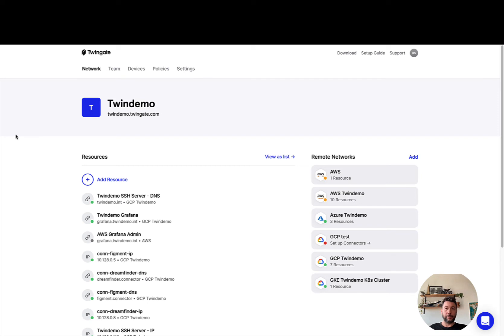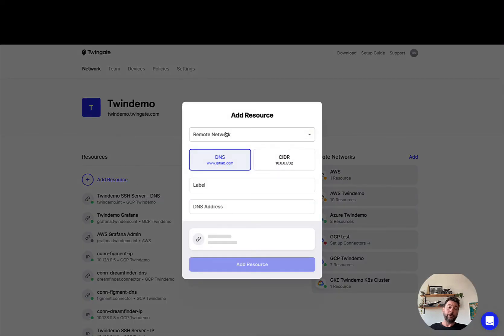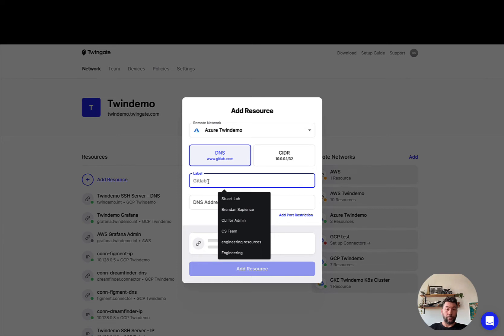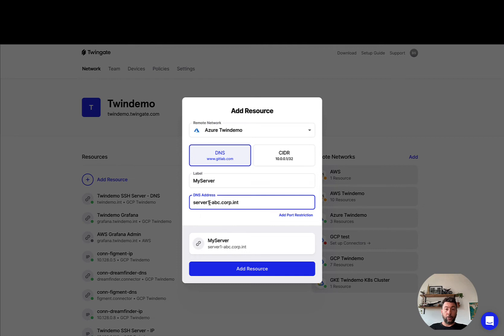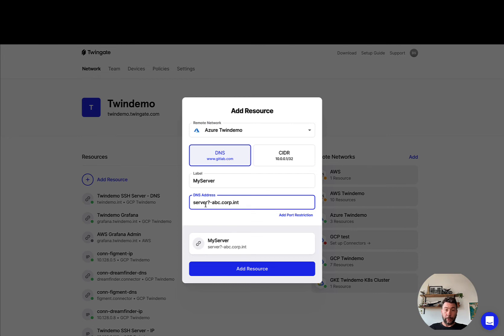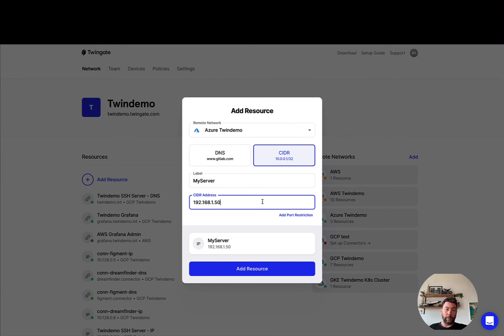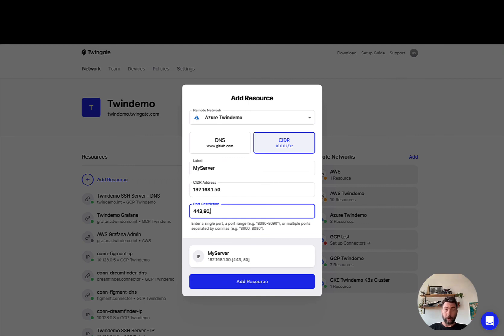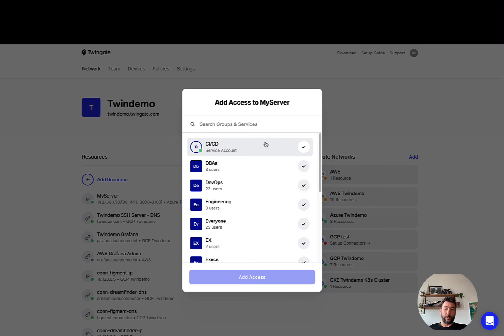Twingate Admin Console: How to create a resource